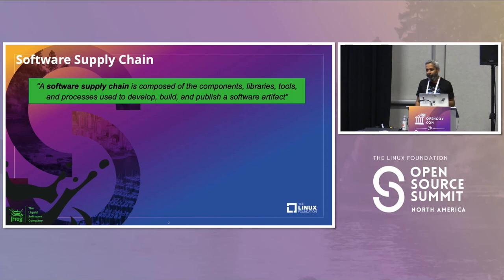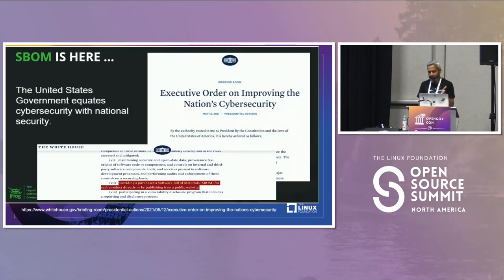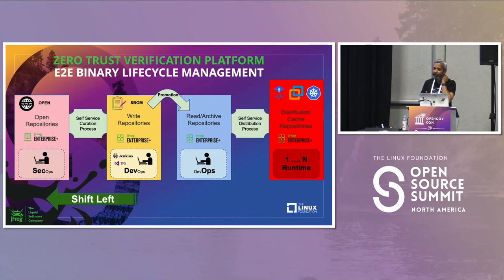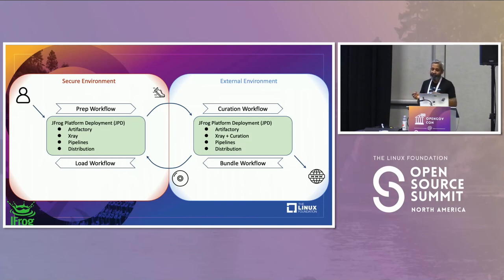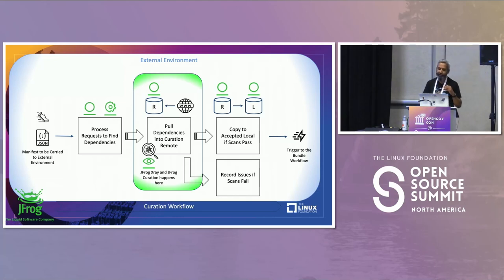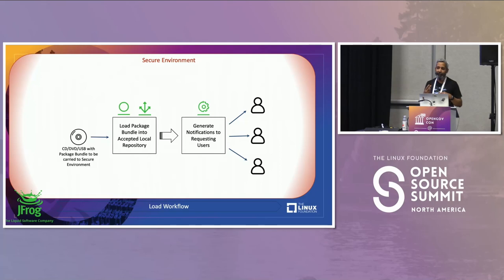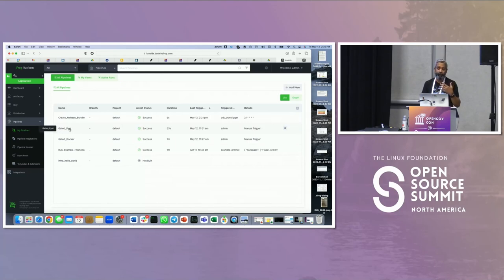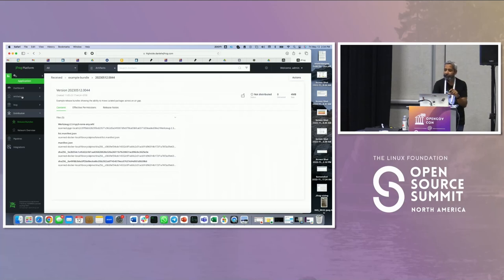Curating and Securing Open Source for the GovCloud - Sudhindra Rao, JFrog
This presentation focuses on how to create a self service curation process for developers,enhancing the developer experience while keeping strong controls over the 3rd party packages in air gapped environments as an automated workflow pipeline. The developer requesting the libraries in a secure environment kicks off a preparation workflow which does gather package requests from users, process request to gather dependencies and generate a manifest of package request which can be then carried to the external environment. The external environment will have access to www and curation workflow is kicked in to process the manifest and download oss libraries and its dependencies and have it scanned for any vulnerabilities and compliance issues. If the scan fails, notify the requester and isolate the libraries.If the scan succeeds,the Bundle workflow will gather curated packages, create a package bundle and distribute the bundle to a secure environment. Finally Load workflow will load the package bundle into the artifact repository and generate notifications to users upon the completion of curation.

This presentation addresses curating the oss libraries with easing long wait time for developer, bad experience, manual process, lock of traceability, transitive dependencies challenges.